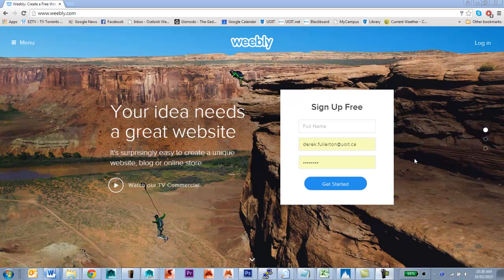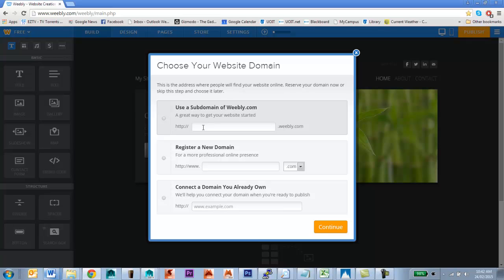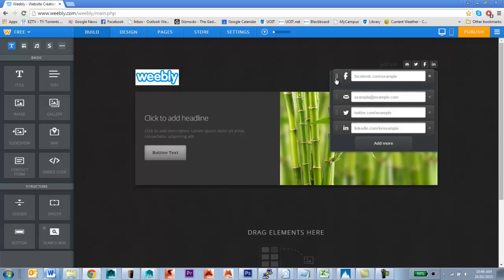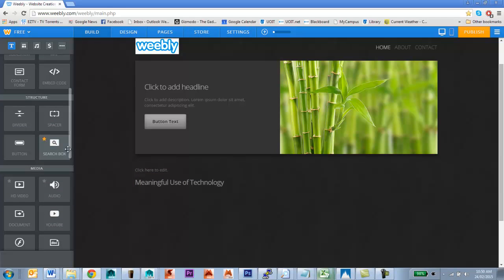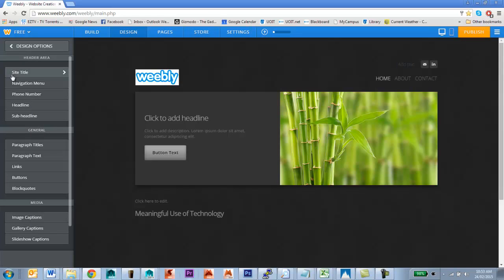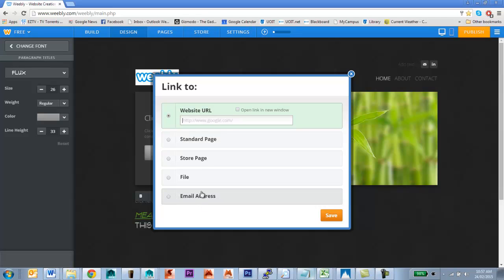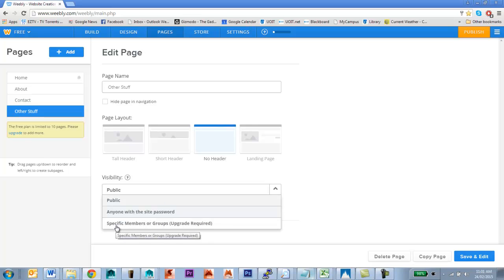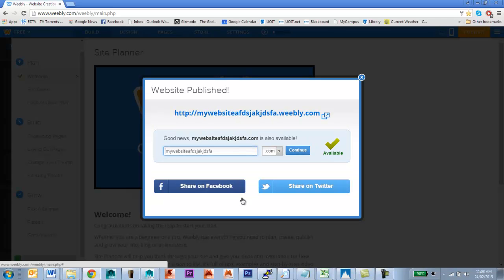Weebly Introduction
This video is an introduction to the online web authoring tool Weebly